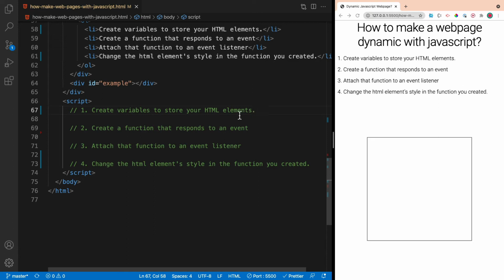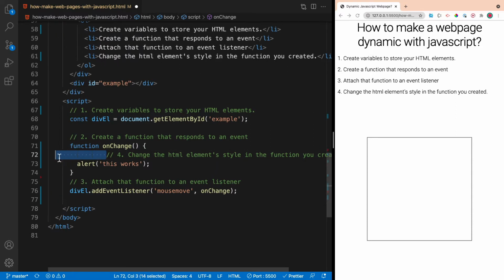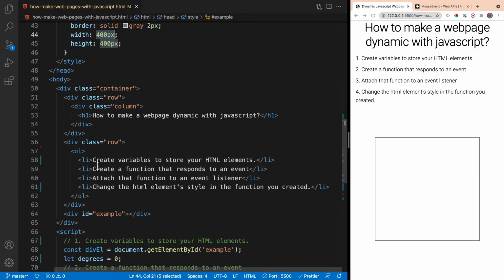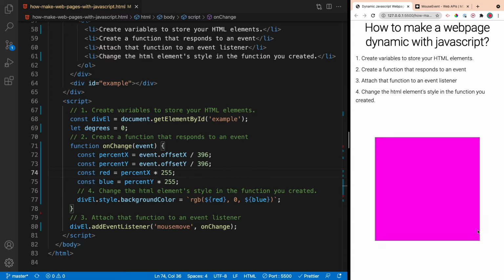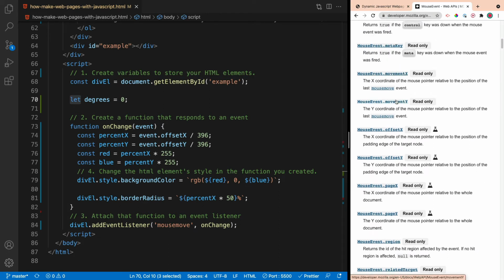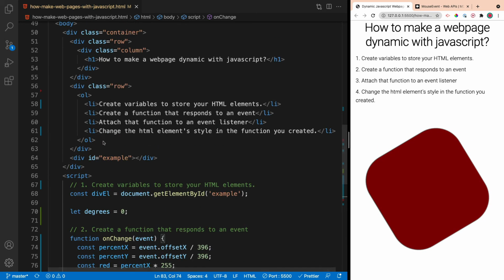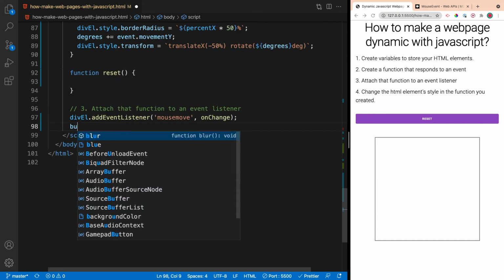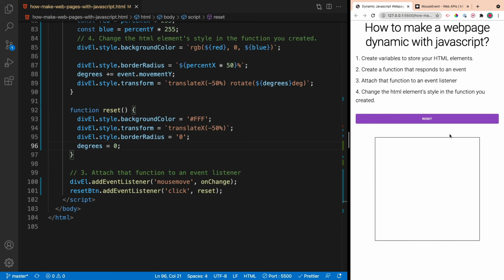How make any webpage dynamic with Javascript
4 steps to making any webpage dynamic with javascript:

1. Create variables to store your HTML elements.
2. Create a function that responds to an event
3. Attach that function to an event listener
4. Change the HTML element's style in the function you created.

Timestamps
00:00 Simple Example
01:45 Custom Colors with Events
04:25 Border Radius with Events
05:10 Spinning Div
6:45 Reset Button
9:42 Outro